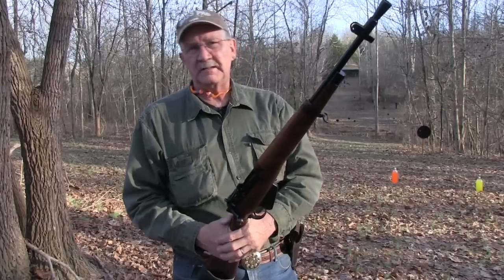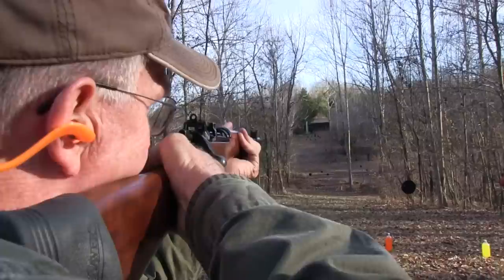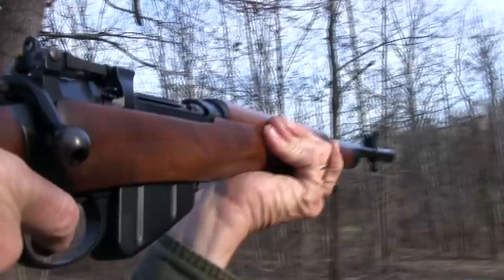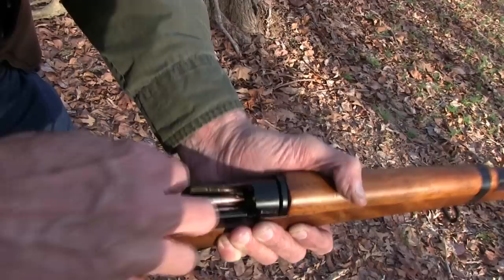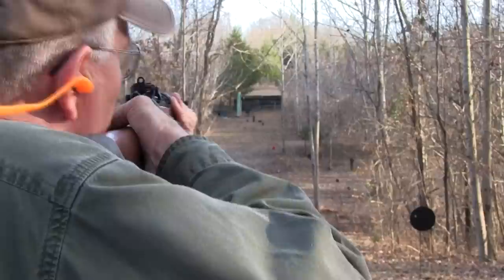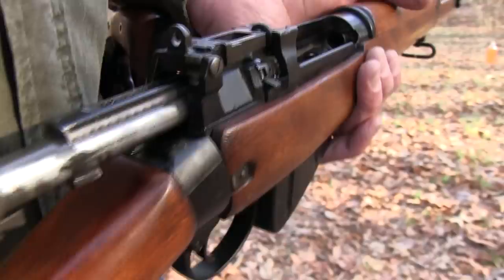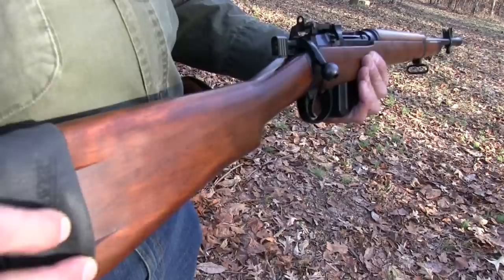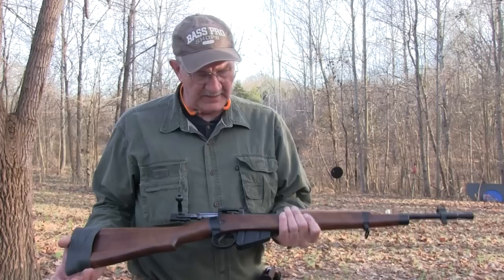Lee Enfield Jungle Carbine No. 5 MK I Range 2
More fun with my nifty little "Rainforest" Carbine!  The .303 British is a nice cartridge, as those of you who've fired it already know.